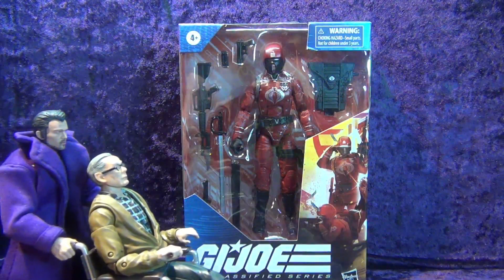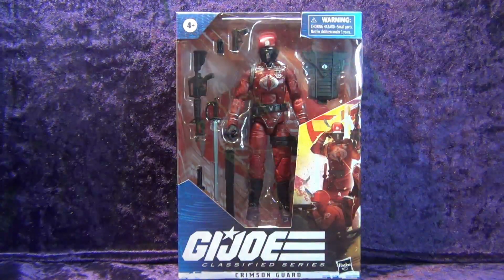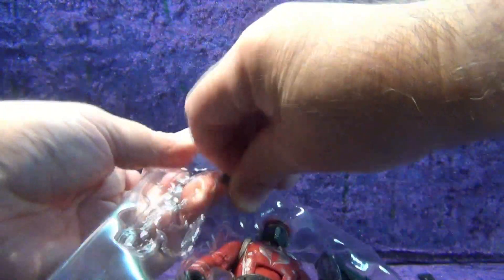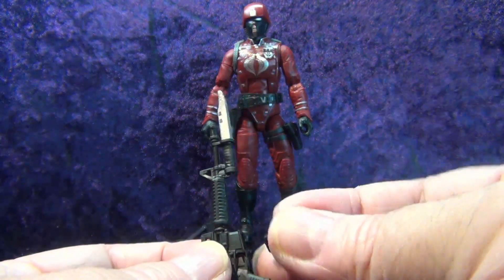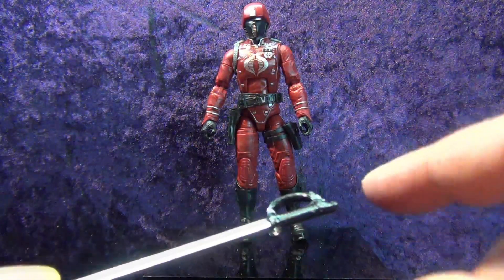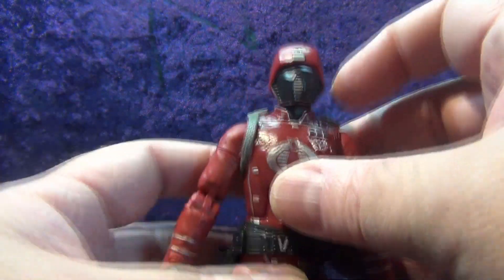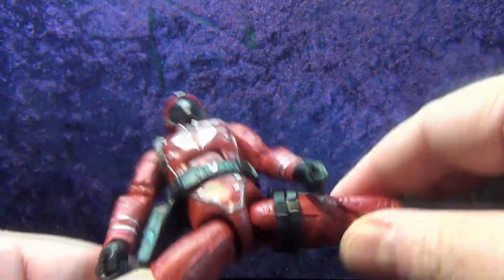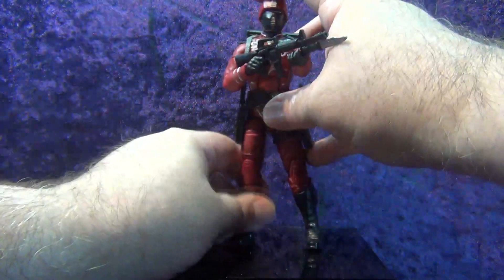GO FIGURE - Hasbro GI Joe Classified Series Crimson Guard Action Figure Unboxing and Review!!!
In this episode Eli does an unboxing and review Hasbro GI Joe Classified Series Crimson Guard Action Figure!!!